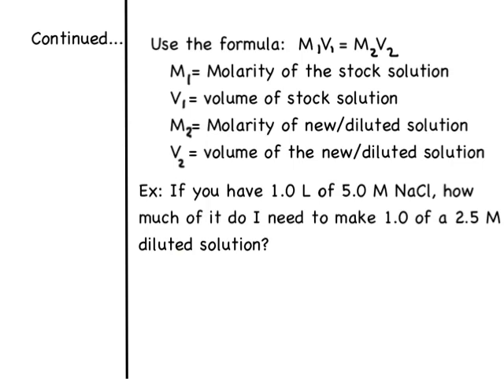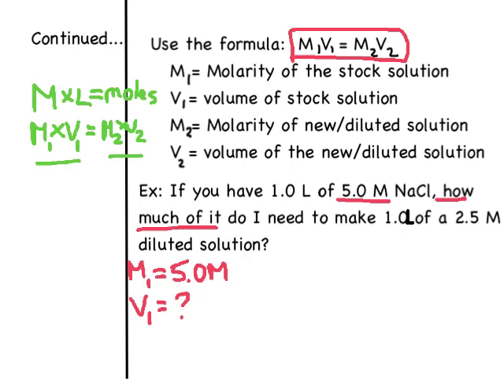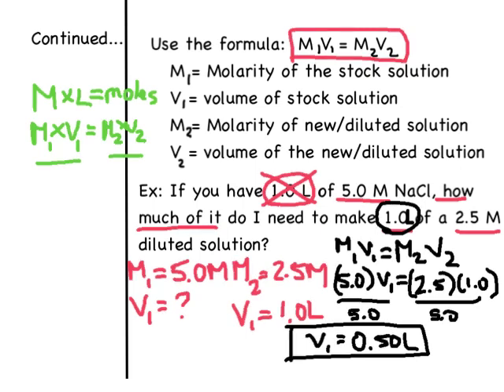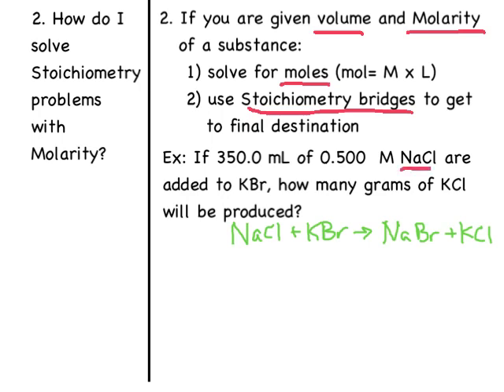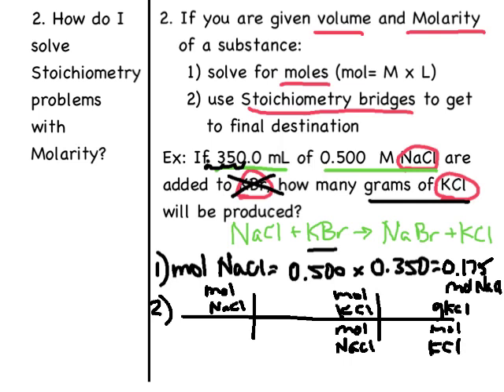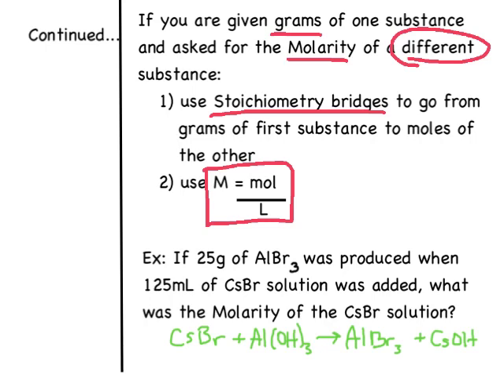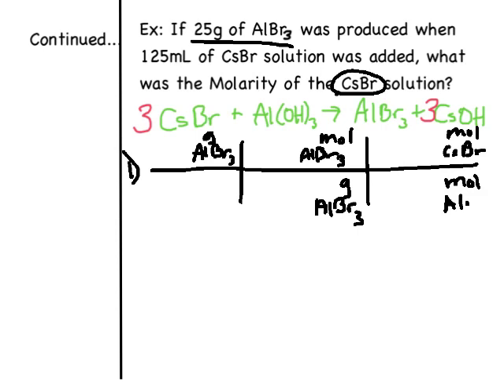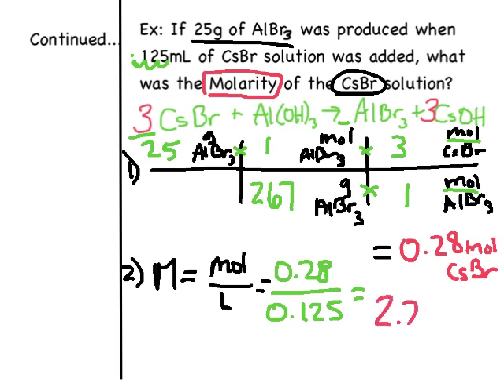44. Dilutions and Molarity Stoichiometry